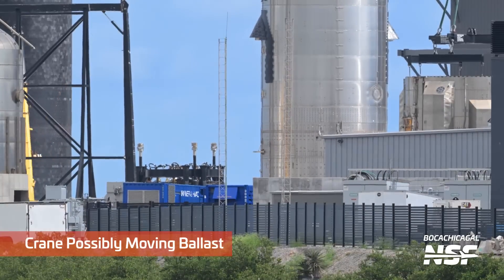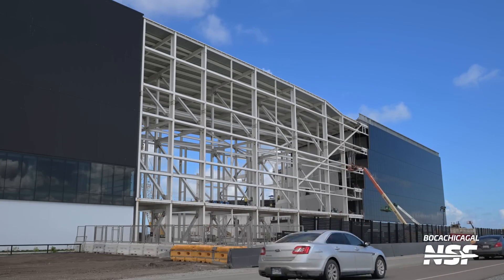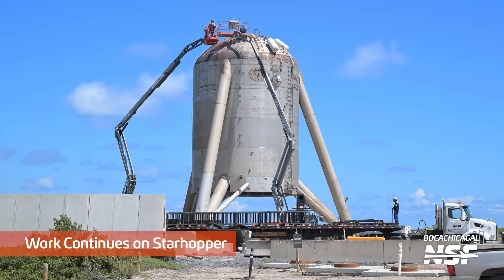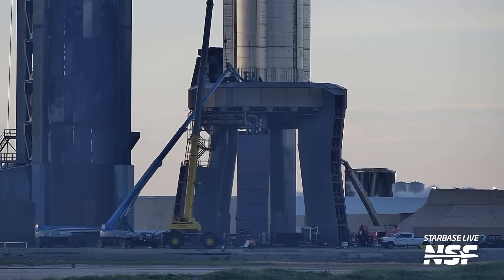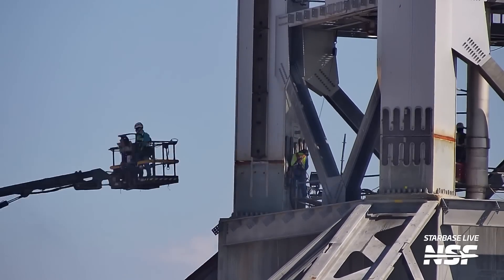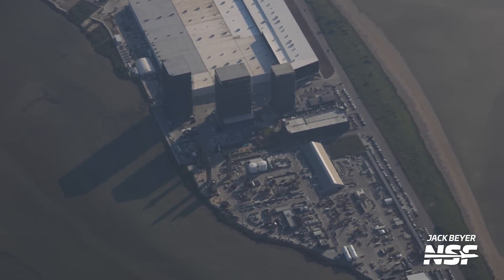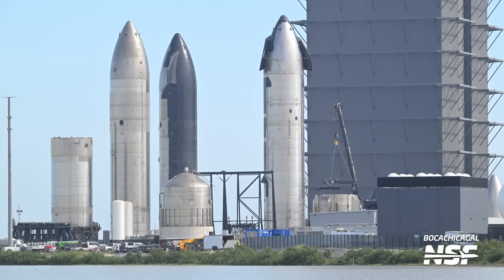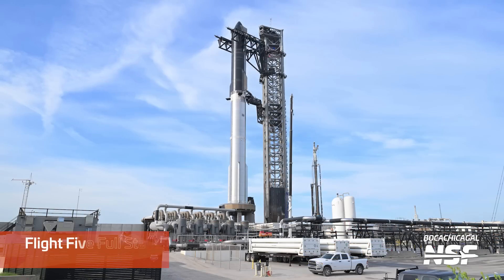Starship Full Stack - Booster 11 Parts Return | SpaceX Boca Chica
HOS Ridgewind returned to port with salvaged parts of Booster 11, the flight 5 stack continued to preside over Starbase, and work on Ship 31's heat shield resumed.

🤵 Hosted by John "Das" Galloway (@kspaceacademy)
🎥 Video from Mary (@BocaChicaGal), Jack (@theJackBeyer), and Starbase Live.
✂️ Edited by Thomas (@_thomashayden).
💼 Produced by Jack (@theJackBeyer).

Timestamps:
0:00 Pad B’s Flame Trench Excavation
0:27 HOS Ridgewind Arrives at Port
2:09 Racoon Interlude
2:36 The Rocket Garden
2:45 Crane Possibly Moving Ballast
2:54 Work on the Parking Garage
3:14 Scaffolding Rebuilt Around Ship 31
3:38 Starfactory/Office Building
3:51 The Launch Site
4:11 Work Continues on Starhopper
4:30 OLM Alignment Pins Removed
4:55 HOS Ridgewind Unloaded
5:24 Reinforcements Added on Tower 2
5:41 Massey’s Test Site
5:56 The Production Site
6:27 The Launch Site
6:48 Flag Unfurled From Tower 1
7:01 Party in Mega Bay 2
7:16 B11 Parts Unloaded at Massey’s
7:30 The Rocket Garden
7:40 Booster 4’s Aft Section
7:51 The Parking Garage
8:00 Ship 31 in the High Bay
8:11 Starfactory/Office Building
8:21 Flight Five Full Stack
8:53 Drilling in the Tank Farm
9:19 Landing Rails Raised
9:40 Stairs Lifted Onto Tower 2